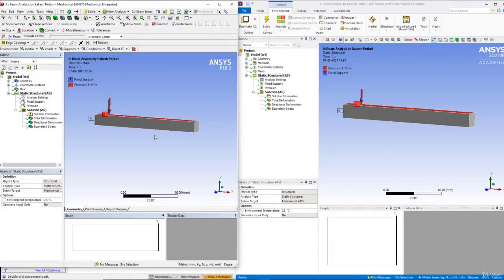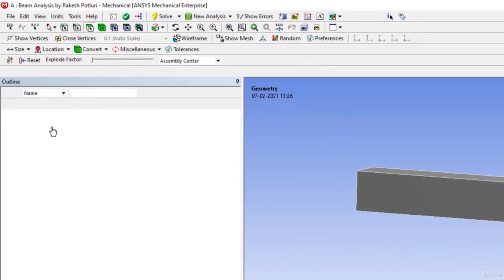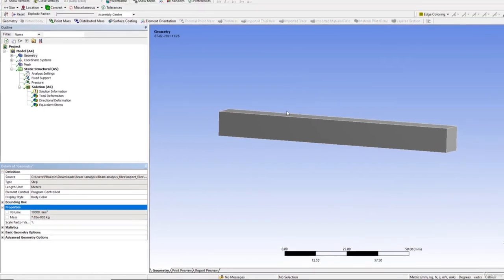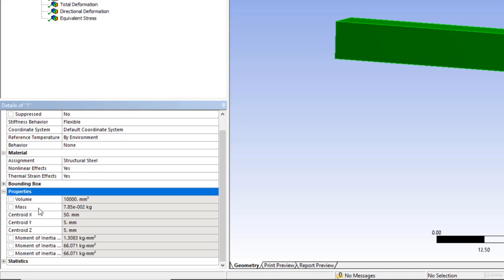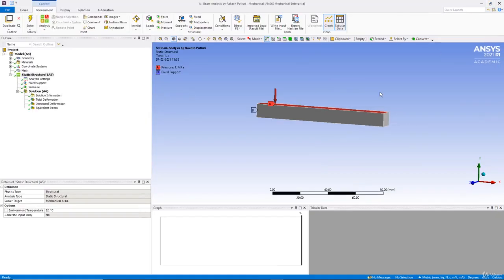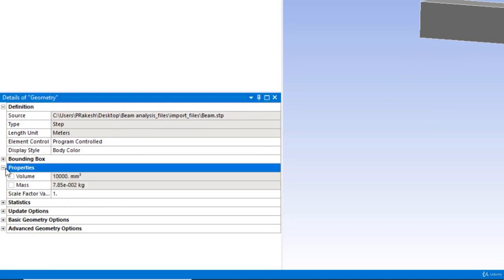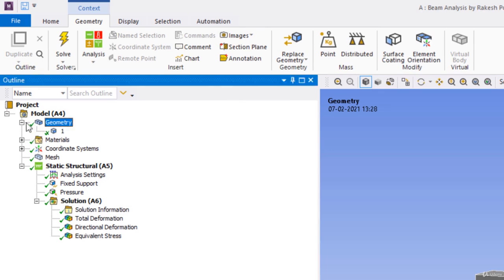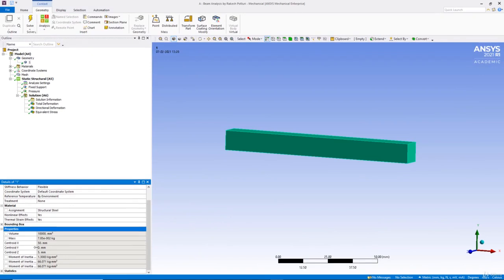(Ansys) Course 1: 2.008 Interface difference b w Ansys 18 and Ansys 2021 r1 VII